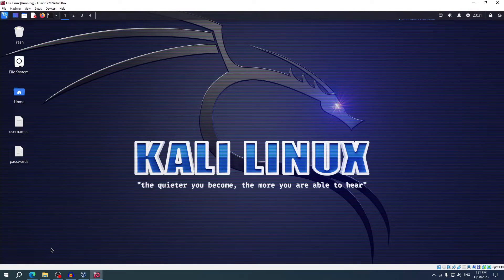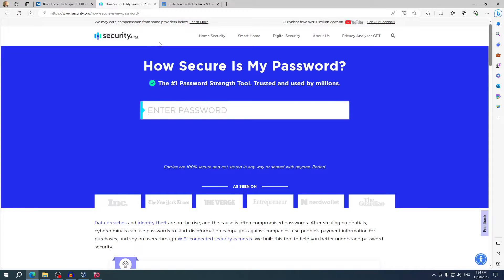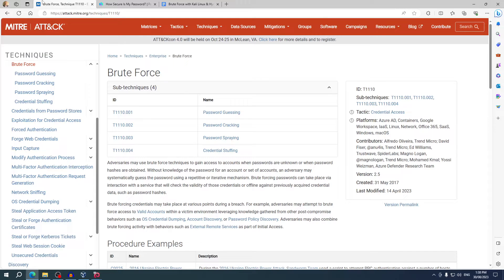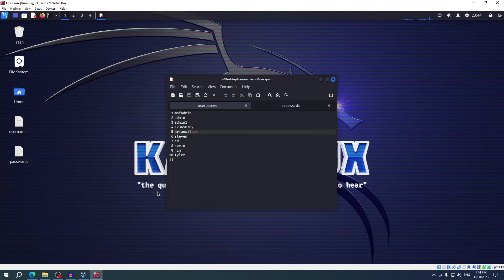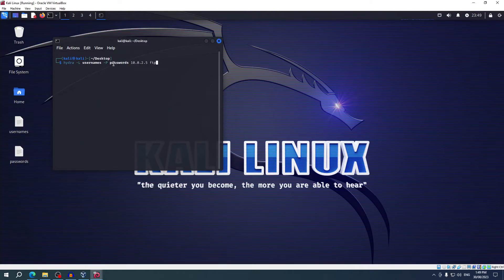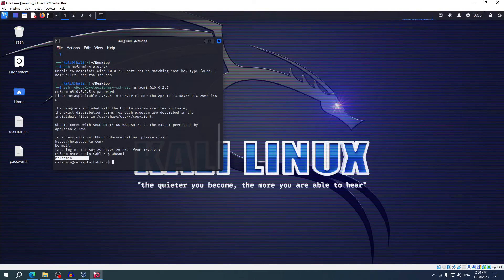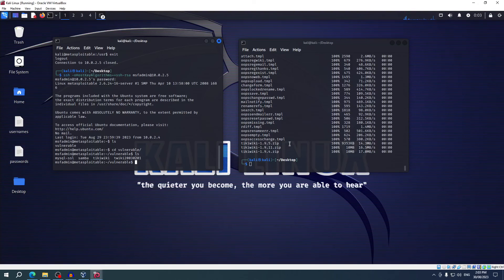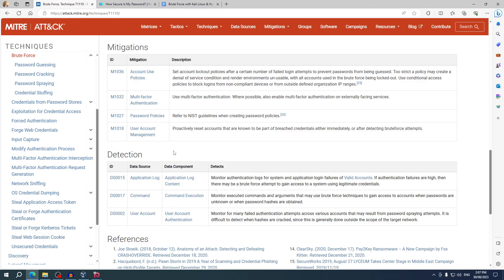How to do a Brute Force Attack using Hydra on Kali Linux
In this video I show you how you can perform a Brute force attack using the kali Linux OS and a penetration testing tool called Hydra.

Brute Force is listed as T1110 under the Mitre ATT&CK Framework and has 4 sub techniques including:

- 001 Guessing
- 002 Cracking
- 003 Spraying
- 004 Stuffing

Note* when I copied the files from Metasploitable2 I copied the files to a folder called "Desktop". This is because I opened the terminal from the desktop so when moving the files from Vulnerable, it copied the contents to a new folder named Desktop. If you drop Desktop from the command, it will copy the folder name.

Music 🎵
Lawrence By TrackTribe

📔Bookmarks📔
0:00 - Introduction.
0:55 - MITRE ATT&CK Framework.
1:38 - T1110 - Brute Force.
1:58 - 001 Password Guessing.
2:30 - How Secure is your password?
4:16 - 002 Password Cracking.
4:36 - 003 Password Spraying.
4:50 - 004 Password Stuffing.
5:01 - Lab setup.
5:19 - Disclaimer.
5:30 - Lab Set Up continued.
6:19 - Hydra.
7:07 - Files needed.
7:36 - Nmap scan.
9:22 - Getting the username & password.
11:33 - Gaining access via SSH.
12:45 - The Attack.
16:10 - Close.